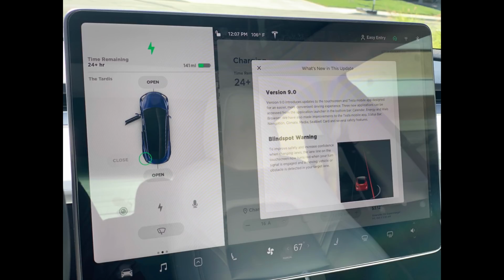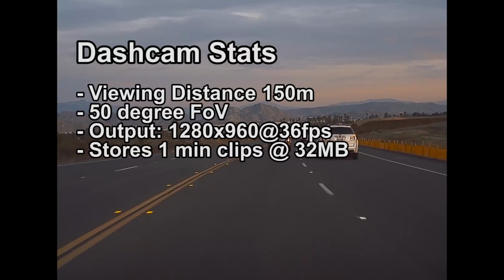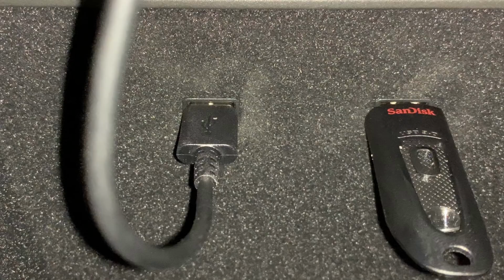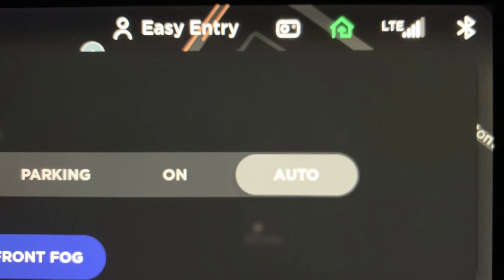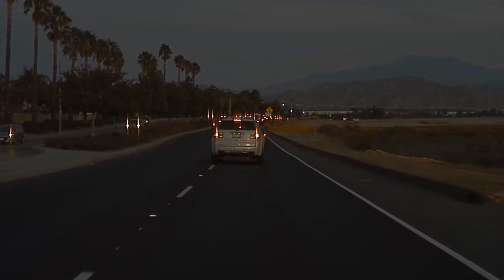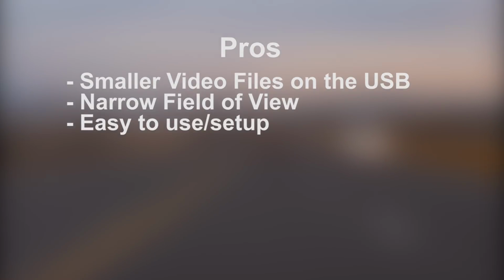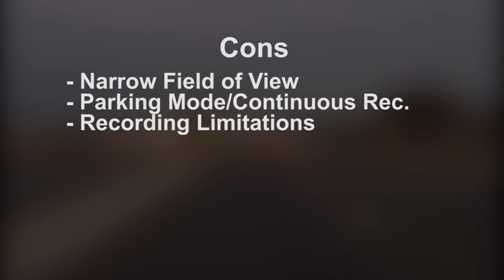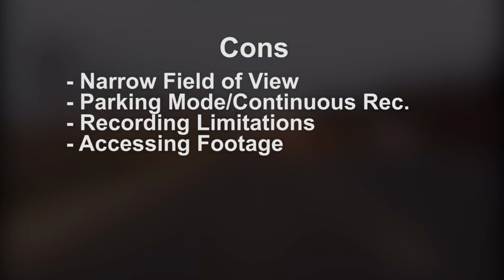Model 3 - TeslaCam Pros and Cons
In this video, I review Tesla's new Dashcam feature on the Model 3 including the install, strengths and weaknesses, and comparison against 3rd Party dash cams such as the Blackvue dr900 2ch.

Get 6 Months worth of Free Supercharging on any new Tesla Model S, X, or any trim of the Model 3 by using this link to configure If you are ordering an inventory vehicle, let your delivery specialist or owner advisor know you are a referral, and to use code “marcus29769” to receive your Free 6 Months worth of Supercharging.